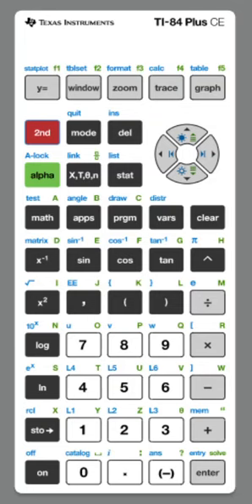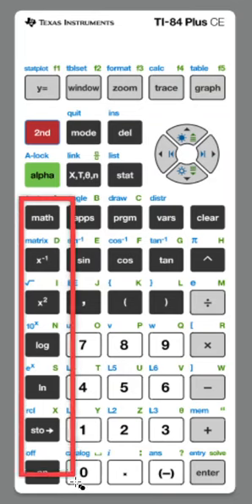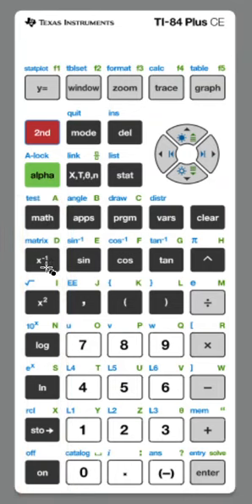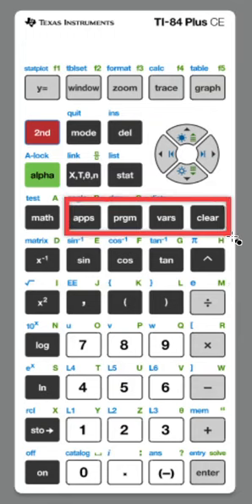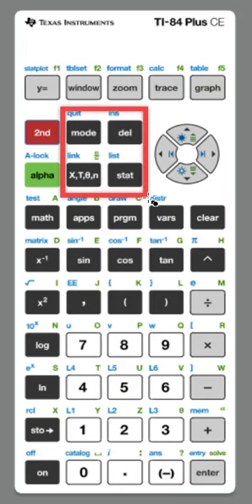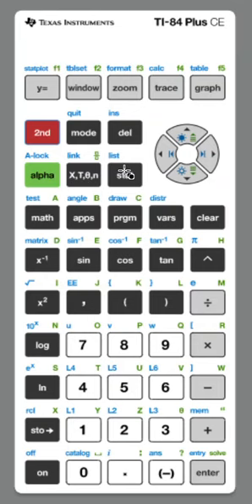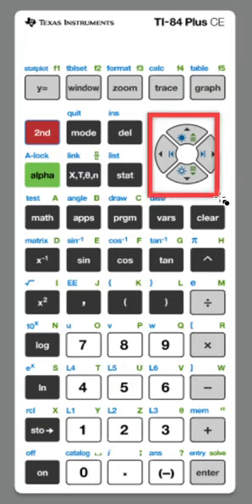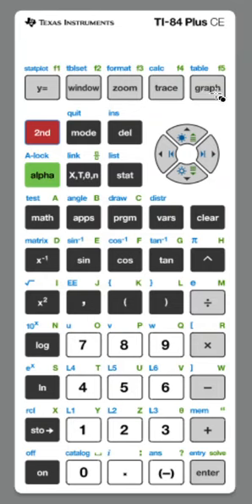Basic Keypad (TI 84 Plus CE)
Description: While graphing calculators can differ quite a bit, the general capabilities should be relatively consistent from one to another. So even though these tutorials will be about the TI-84 Plus CE, the general point is the same; know how you use your graphing calculator on the AP Calculus exam so that you can earn points you may otherwise have missed.